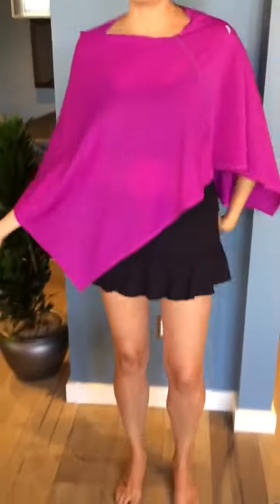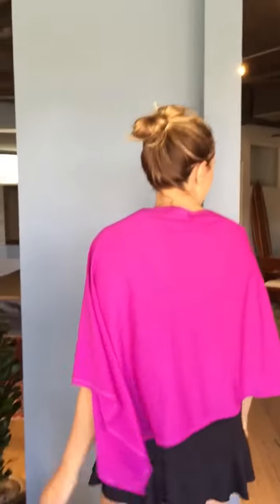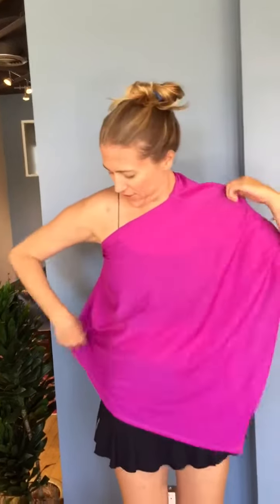How To Wear Your Best Sun Cover-Up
Sarah shows us how to wear the Best Sun Cover-Up in three flattering ways. This piece is designed to take with you everywhere you go. It's sun protective, UPF50+ and lightweight.